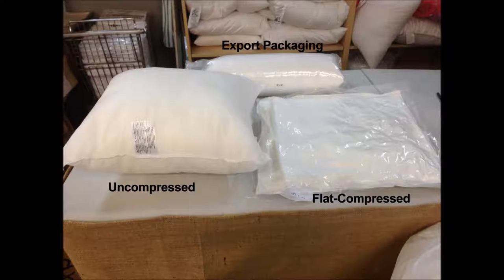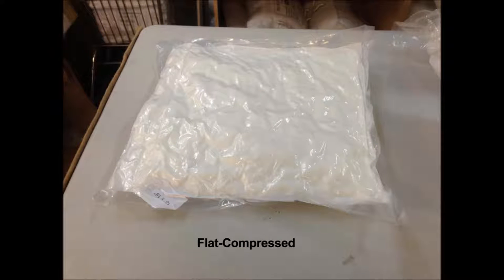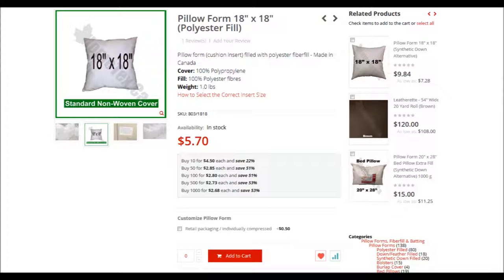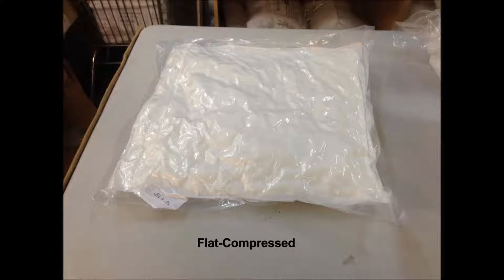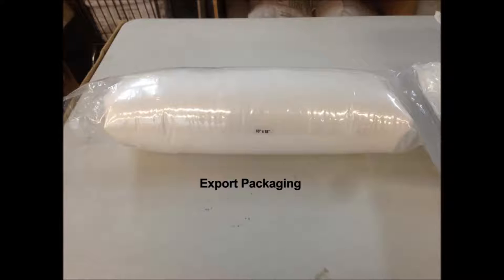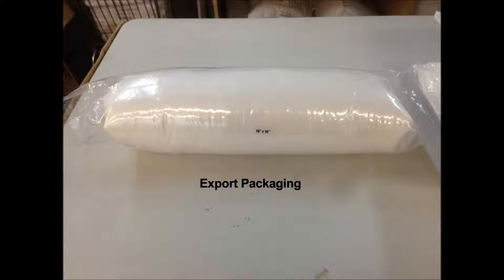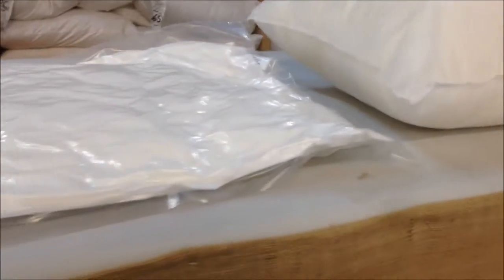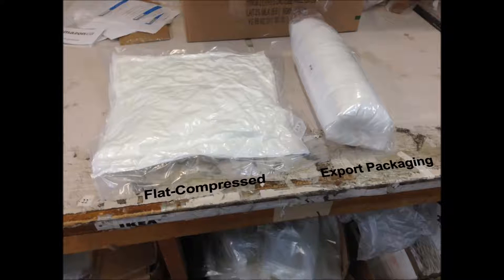Options for Individually Compressed Pillow Forms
Flat-compressed and express packaging options for individually compressed polyester filled pillow forms.